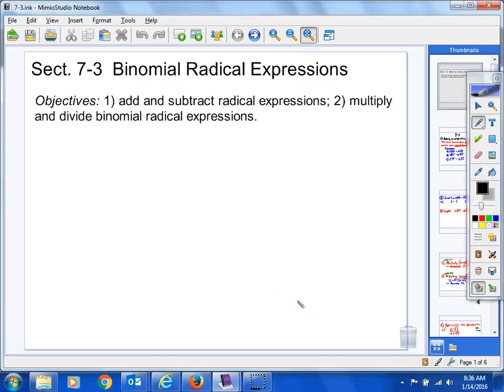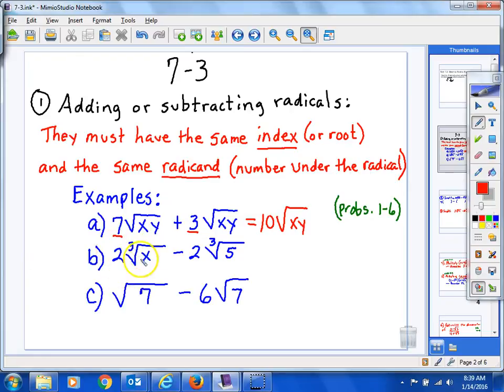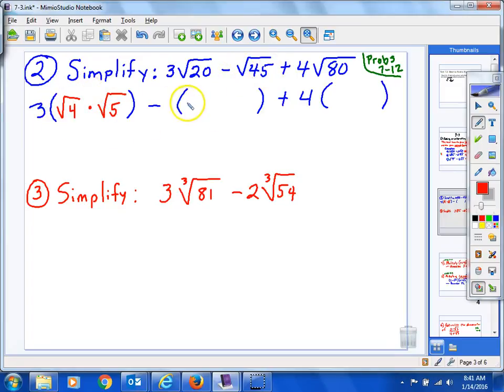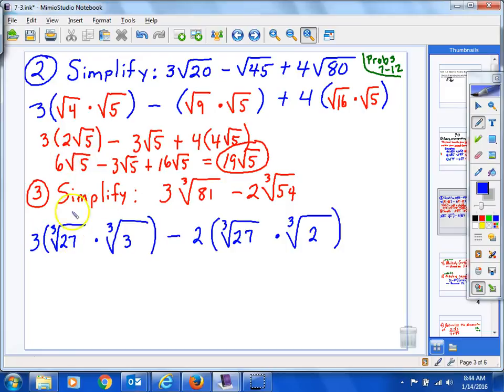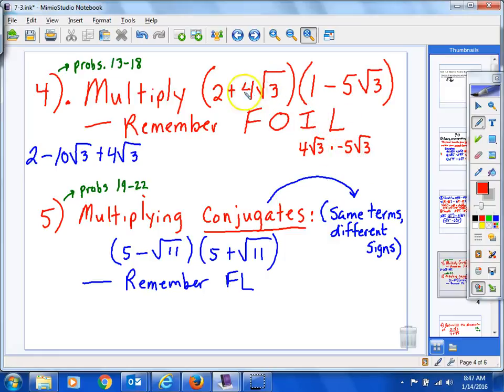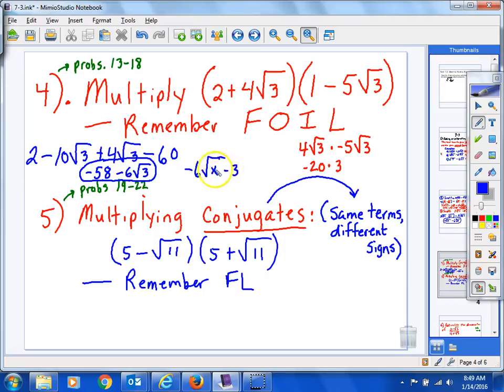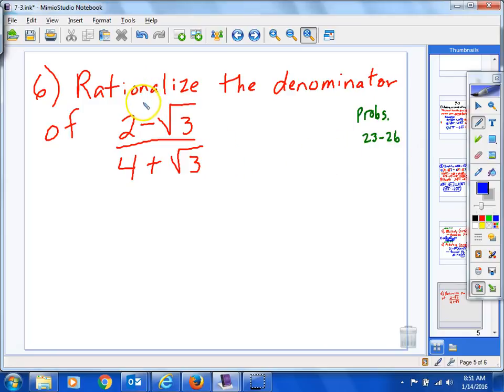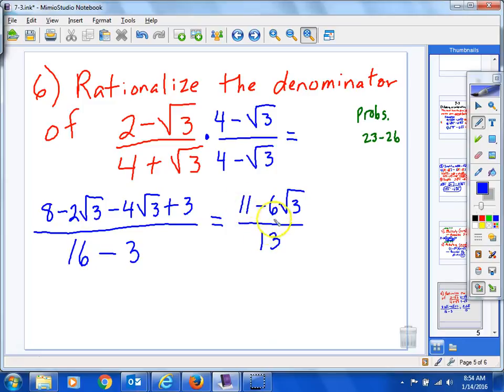Sect 7 3 class notes